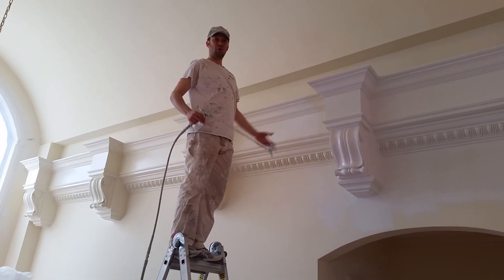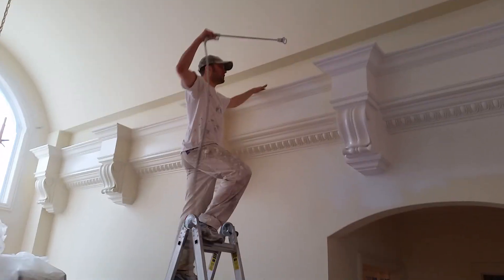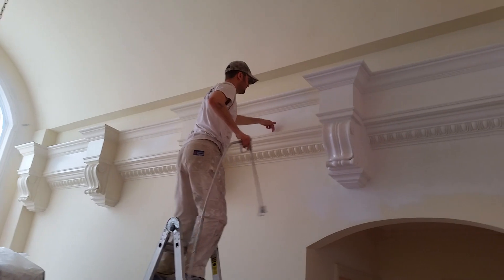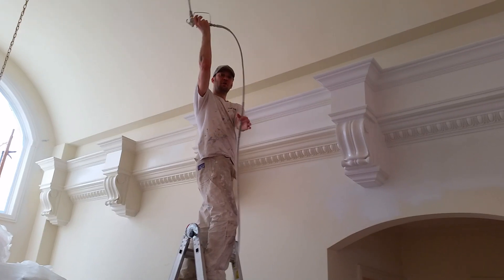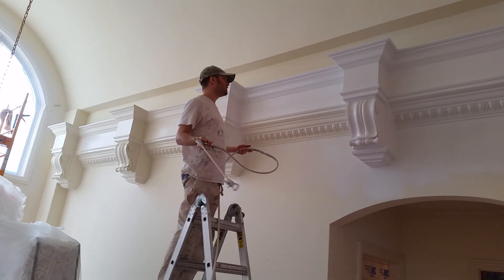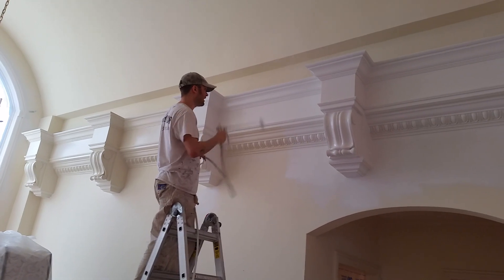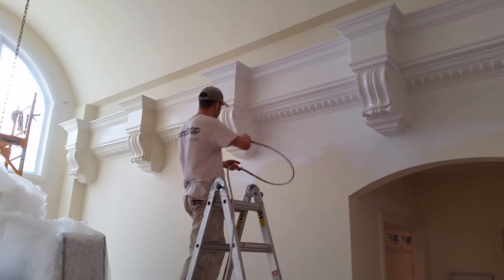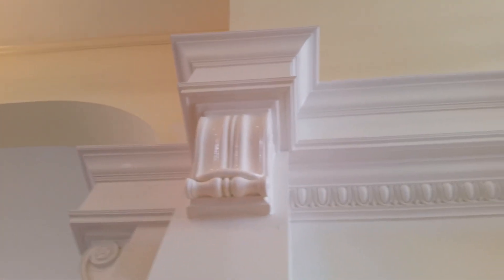How To Spray Paint Furniture Trim Crown & Wood Work DIY Airless Paint Sprayer Professional Artisons.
How To Spray Paint Furniture, Trim, Crown, Corbels DIY Airless Paint Sprayer Professional Results Artisons Painting and Remodeling. I demonstrate how to get a professional finish with an airless paint sprayer with a 312 fine finish low pressure tip on intricate trim and crown moldings which can be applied to applied woodwork and furniture. We are the Top Rated painting company in Illinois for over 22 years straight.

Artisons Painting and Remodeling out of Chicago IL and we serve Cook, Du Page and Will counties. and we will come right out.

Joseph DiGangi